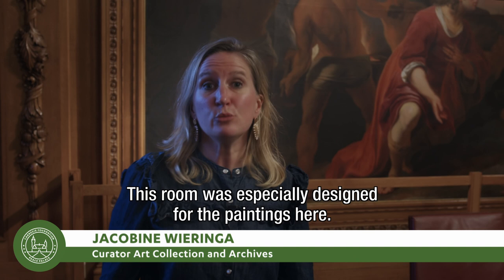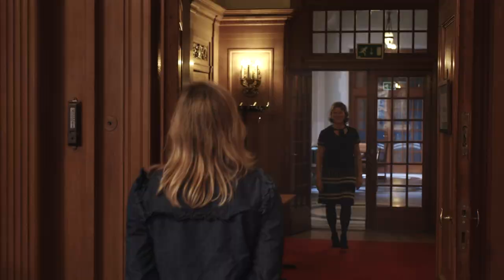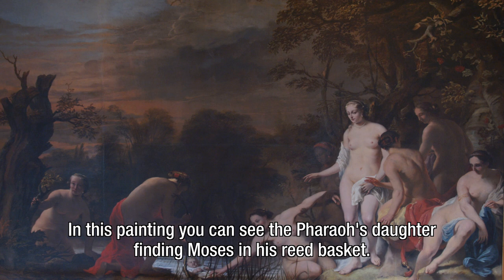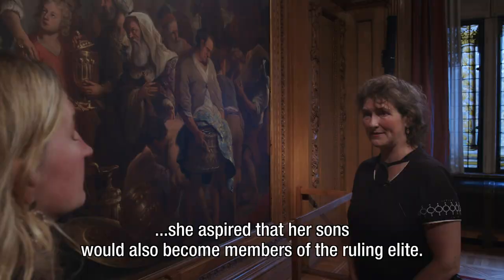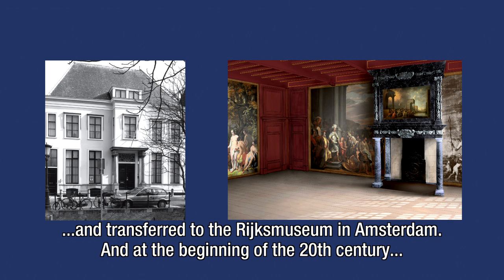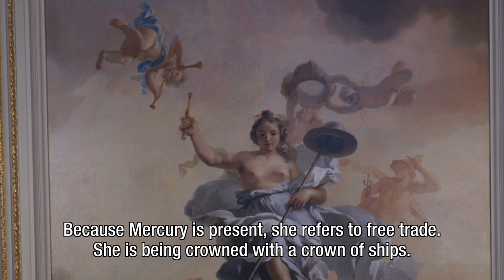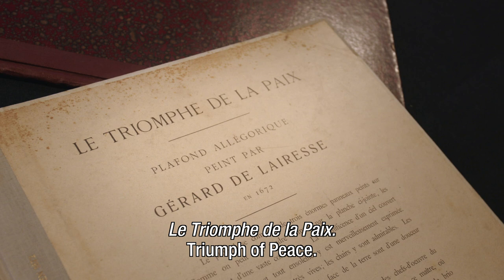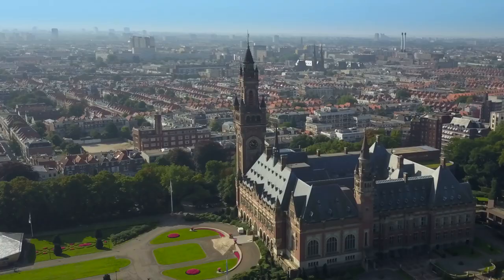Bol Room in the Peace Palace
Ferdinand Bol (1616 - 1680) and Gerard de Lairesse (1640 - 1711) are two of the most important painters of the 17th Century in the Netherlands. In the Bol Room of The Hague's Peace Palace, there are unique painting ensembles by these two artists that are in exceptionally good condition. Art historian Margriet van Eikema Hommes has done extensive research to discover these ensembles. The surprising results of the research on the 17th-century paintings and interesting details about the artworks in the Bolzaal are explained by art historian Margriet van Eikema Hommes and conservator Jacobine Wieringa in this documentary.